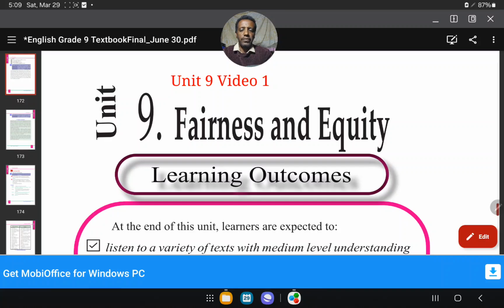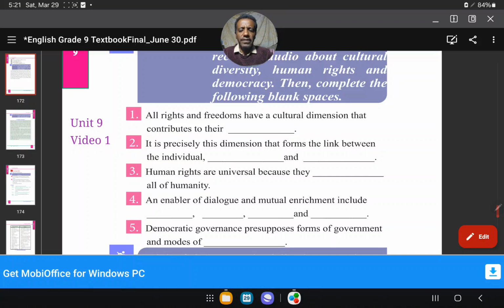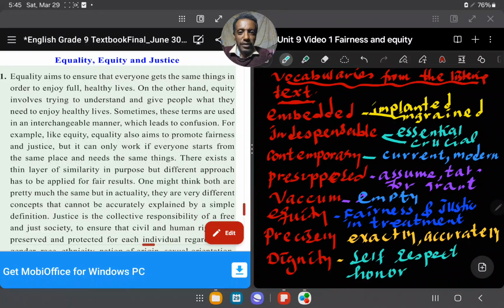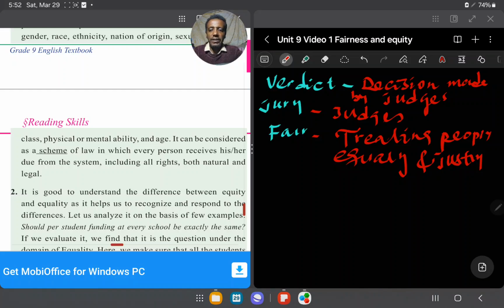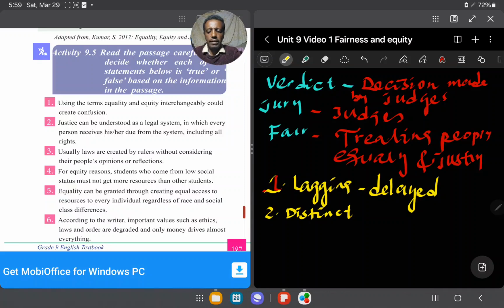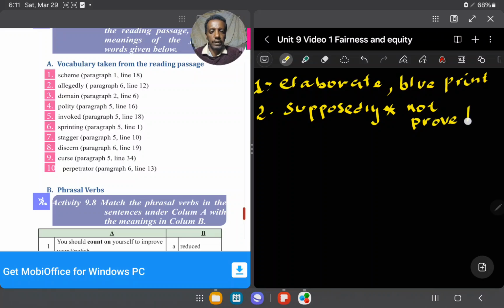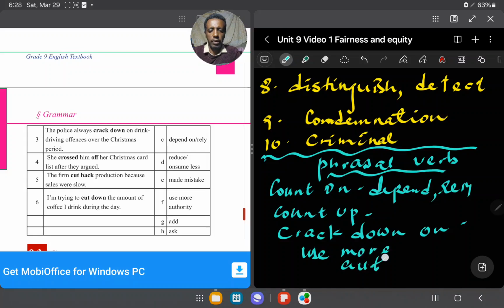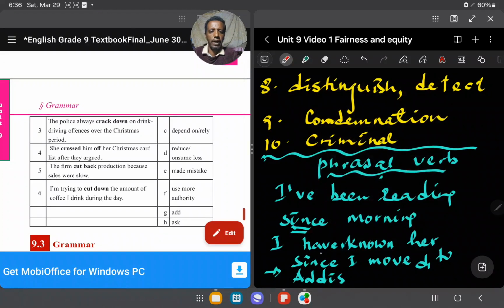9ኛ ክፍል እንግሊዝኛ- ምእራፍ 9 ቪዲዮ 1/ 9th Grade English -Unit 9 Video 1/ unit 9- Fairness and Equity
ምእራፍ 9 - ፍትሃዊነት እና እኩልነት

unit 9- Fairness and Equity

እንኳን ወደ ሸንተስ ኢቲፒ ጋረመንት ሃ.የተ.የግ.ማ  በደህና መጡ:: ከፍተኛ-ተግባራዊ ልብስ ማምረት ውስጥ መሪ::

ዋና መሥሪያ ቤታችን በሴኡል፣ ደቡብ ኮሪያ የሚገኝ ሲሆን በአዲስ አበባ፣ ኢትዮጵያ ውስጥ በትልቅ የማምረቻ ቦታ እንሠራለን፣ 6,500 ሠራተኞችን ቀጥረን እናሠራለን። የነጻ የመኝታ ክፍል እናቀርባለን እና የምሽት ትምህርት ፕሮግራሞችን በ17 ክፍሎች በማቅረብ የቡድናችንን እድገት በንቃት ማጎልበት፡፡

ይህ ቪዲዮ በተለይ በኢትዮጵያ ውስጥ በዶርም ውስጥ ለሚኖሩ 4,500 ሰራተኞች የተሰራ ነው። ሸንተስ በኢትዮጵያ ሥርዓተ ትምህርት መሰረት ከ6ኛ እስከ 12ኛ ክፍል ላሉ ሁሉም የትምህርት ዓይነቶች ሁሉን አቀፍ የመማሪያ ቪዲዮዎችን በማዘጋጀት ትምህርታቸውን ለመደገፍ ቆርጡዋል።

ሰራተኞቻችንን በግል እና በሙያ ለማብቃት ቆርጠን ተነስተናል፣ ብሩህ የወደፊት ህይወት ለመገንባት በጋራ እንስራለን።

📢 እየቀጠረን ነው!
✅ ነፃ ማደሪያ
✅ ነፃ ምግቦች
✅ የህፃናት መዋለ ህፃናት ማእከል
✅ የትምህርት ማዕከል
✅ የመዝናኛ ማዕከል
✅ ፓርክ አካባቢ
✅ የእግር ኳስ ሜዳ፣ የቅርጫት ኳስ ሜዳ፣ የቴኒስ ሜዳ

Welcome to SHINTS ETP GARMENT PLC, a leader in high-functional clothing manufacturing.
Our headquarters are located in Seoul, South Korea, and we operate a large production facility in Addis Ababa, Ethiopia, employing 6,500 staff members. We provide free dormitory accommodations and offer evening education programs across 17 classrooms, actively fostering the growth and development of our team.

This video has been specially created for the 4,500 employees living in dormitories in Ethiopia. SHINTS is committed to supporting their education by producing comprehensive lecture videos for all subjects in the Ethiopian national curriculum from grades 6 to 12.

We are dedicated to empowering our employees, both personally and professionally, as we work together to build a brighter future.

✅ Free Dormitories
✅ Free Meals
✅ Baby Daycare Center
✅ Education Center
✅ Entertainment Center
✅ Park Area
✅ Soccer Field, Basketball Court, Tennis Court